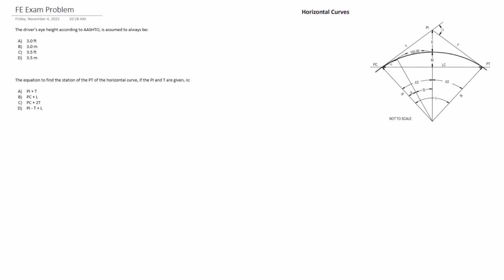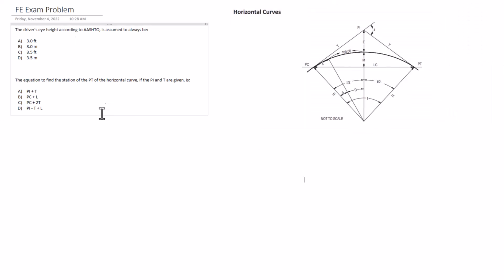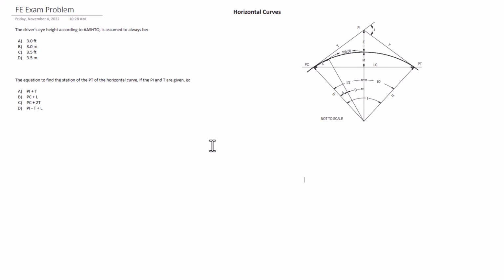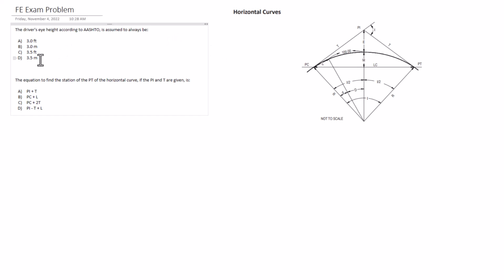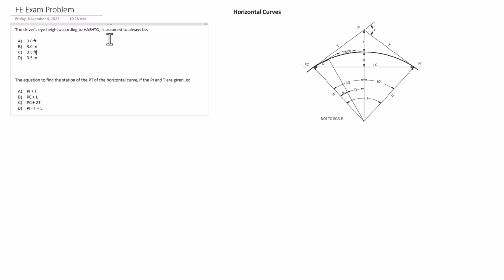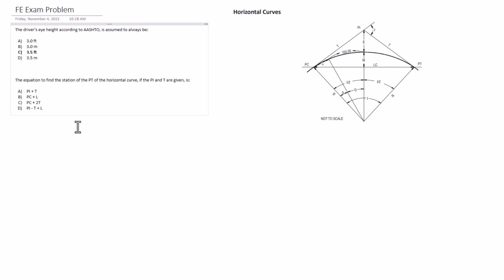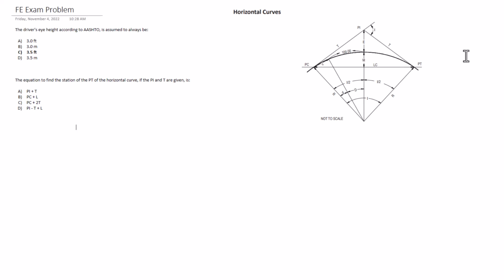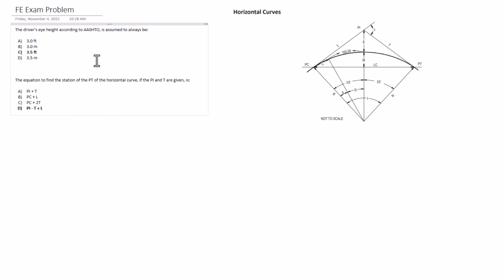AASHTO Eye Height | FE CIVIL EXAM TRANSPORTATION